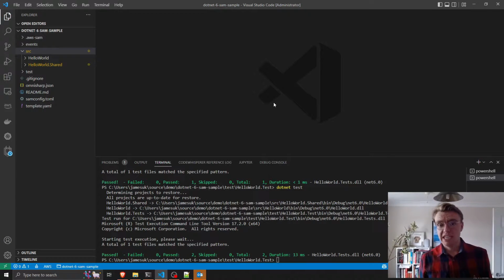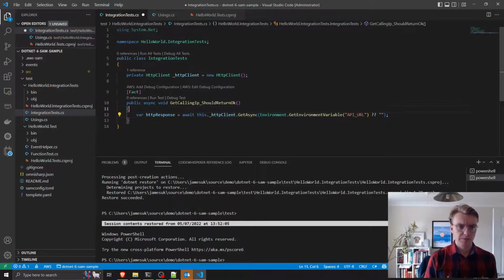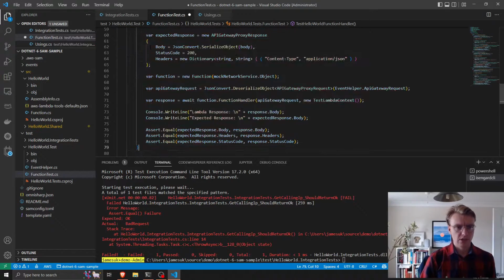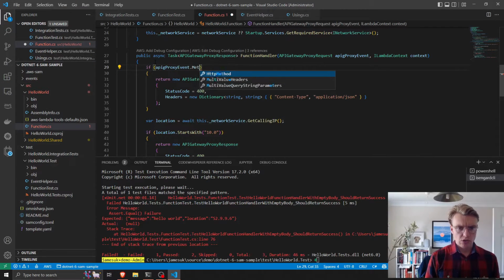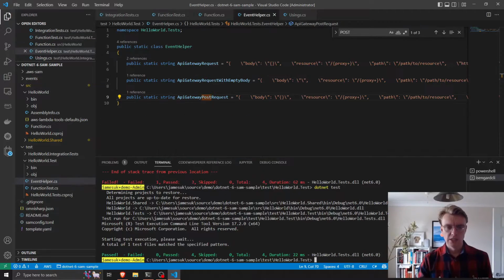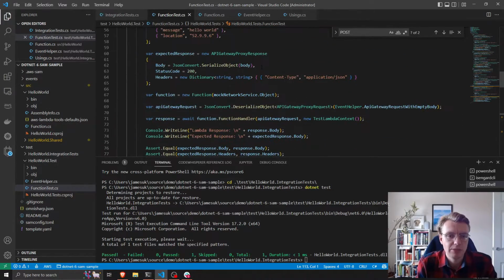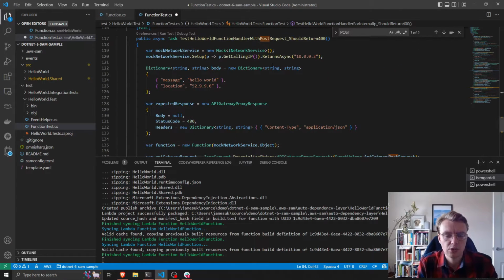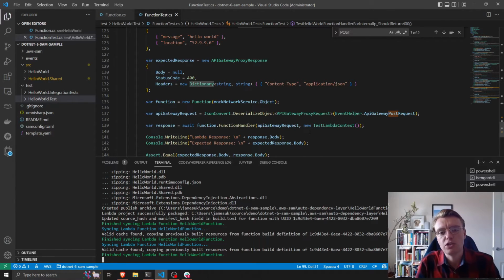AWS Lambda Testing Lifecycle with .NET 6 and AWS SAM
Providing fast feedback to developers to ensure your application is working as it should is essential for a productive workflow. In this video, we will continue right from where we left off in the last one. We will take a closer look into writing integration tests, the software development lifecycle and the way I develop serverless applications on a day to day basis.

00:00 - Introduction
01:00 - Create an integration test project
01:40 - Writing your first integration test
02:50 - Fixing bugs found in integration testing
06:40 - Adding and testing new features

SAM Accelerate blog post
SAM Accelerate